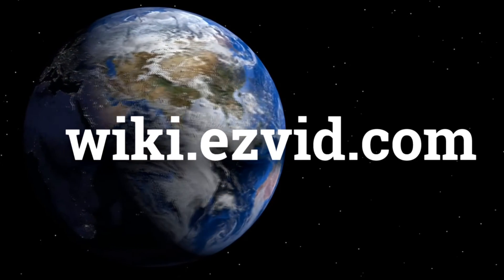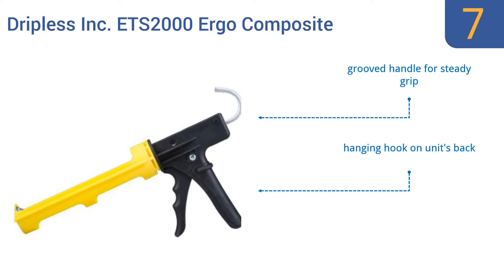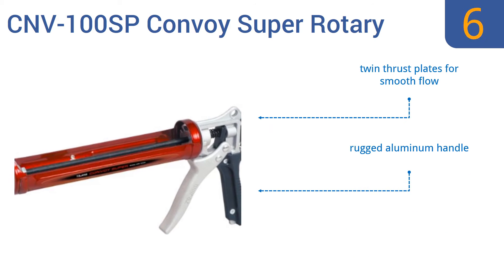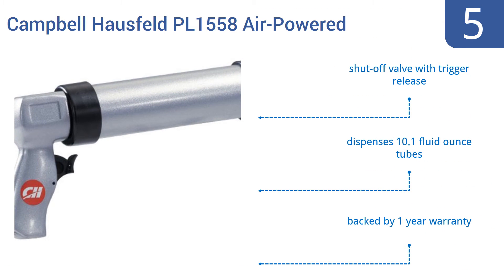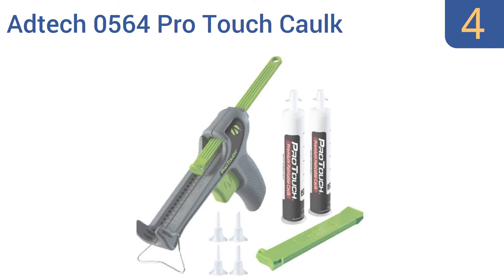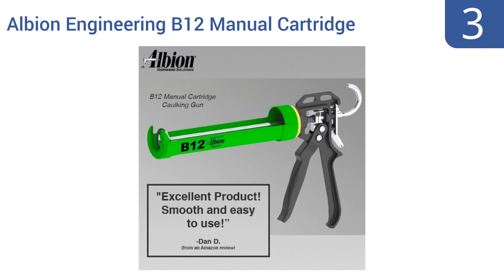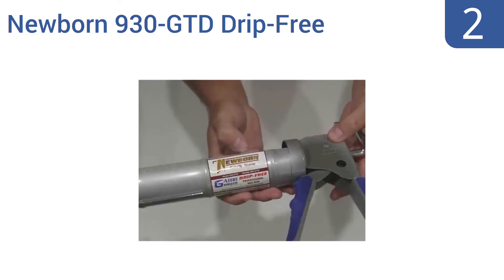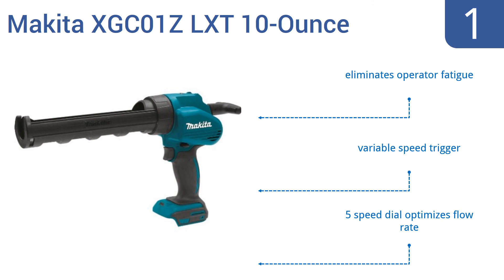7 Best Caulking Guns 2016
Caulking Guns Reviewed In This Wiki:
Dripless Inc. ETS2000 Ergo Composite
CNV-100SP Convoy Super Rotary
Campbell Hausfeld PL1558 Air-Powered
Adtech 0564 Pro Touch Caulk
Albion Engineering B12 Manual Cartridge
Newborn 930-GTD Drip-Free
Makita XGC01Z LXT 10-Ounce